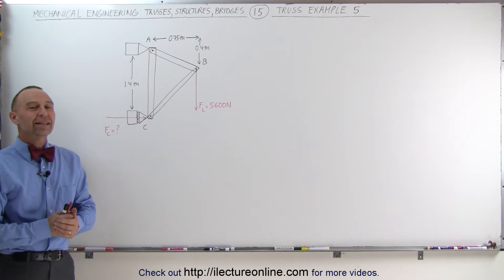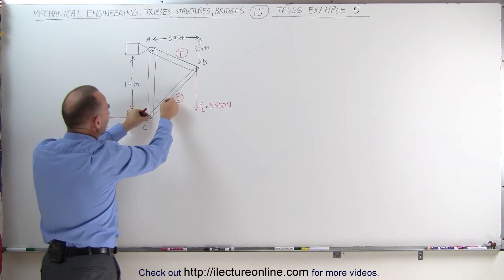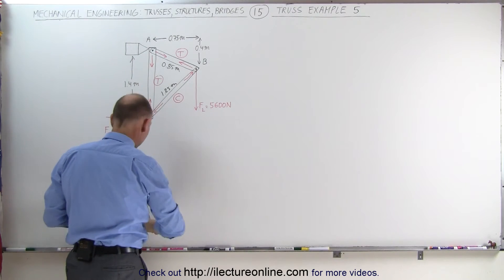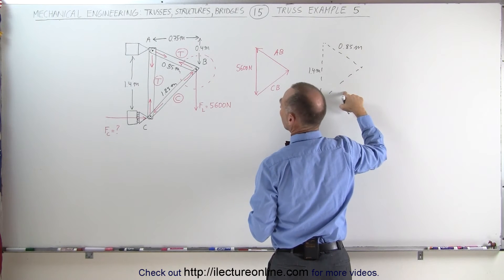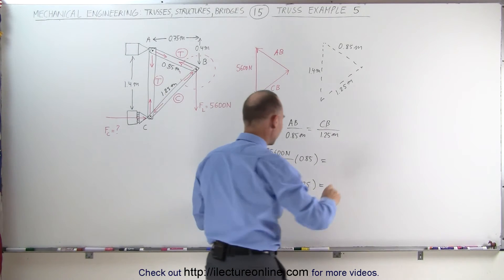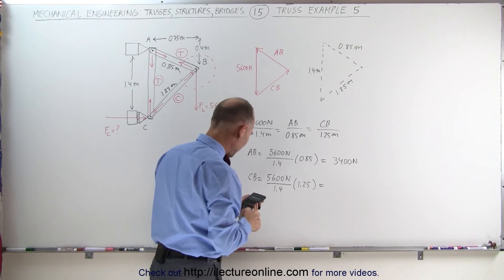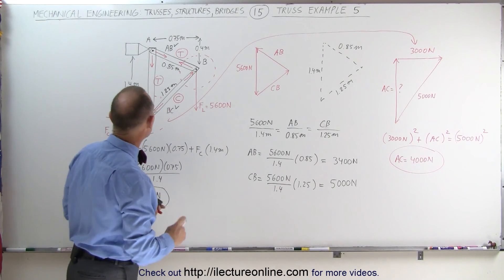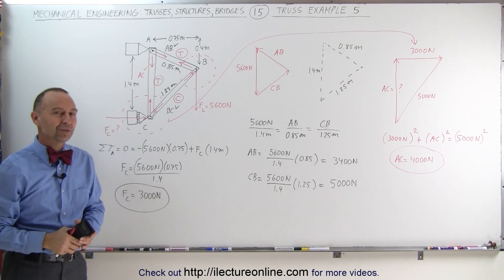Mechanical Engineering: Trusses, Bridges & Other Structures (15 of 34) Truss: Ex. 5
In this video I will find the compression/tension and magnitude of each member, and the forces at each support of a vertical truss problem.